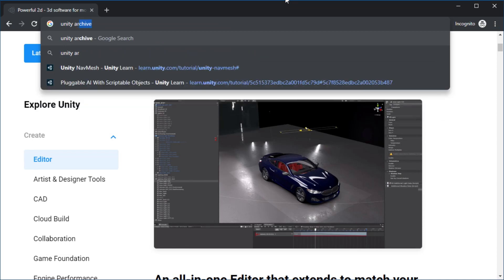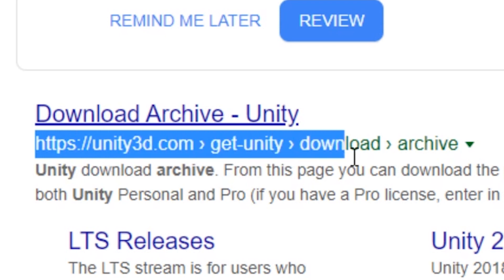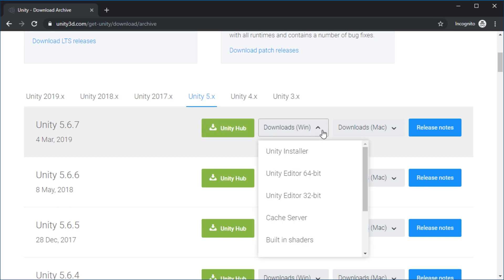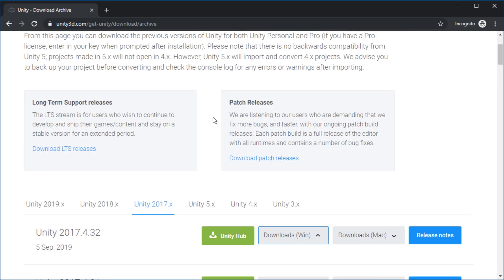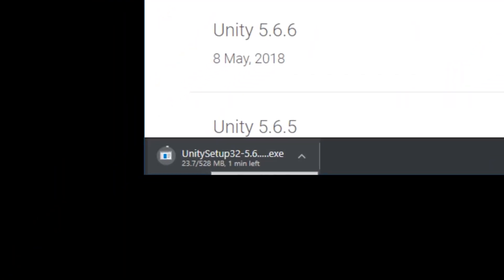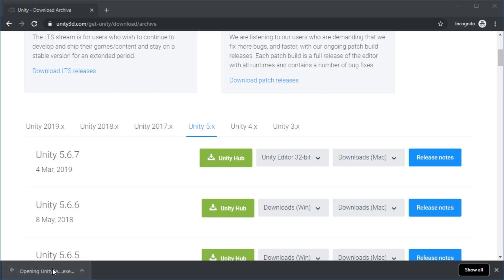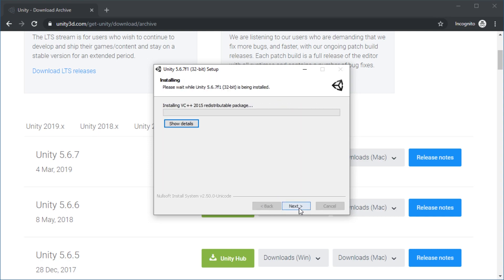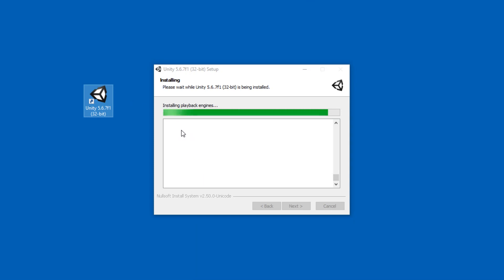How To Download Unity 32 Bit (Install Unity Windows 32 Bits)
Starts 0:02 - Old computers want to game dev too. Get and install unity after downloading it for free from the official, legal, free (but you have to pick the right section and use the correct drop-down menu see 0:02) Subscribe!

0:02 Download Unity 32bit (free and legal)
0:56 Install Unity 32bits Windows (no login needed)

Is Unity 32 Bit available? Is there a free version of Unity? This video answers both these questions.